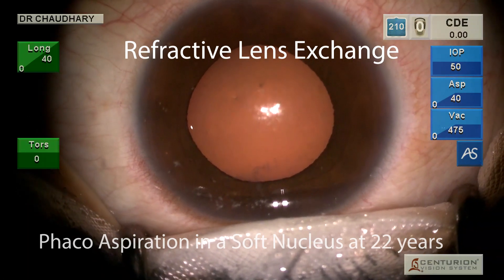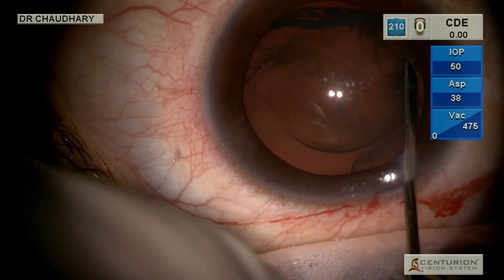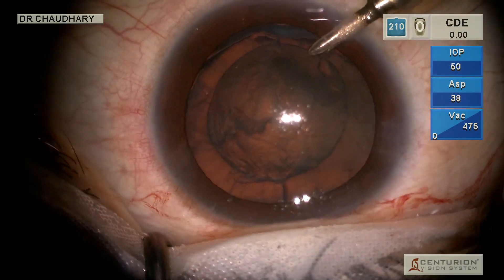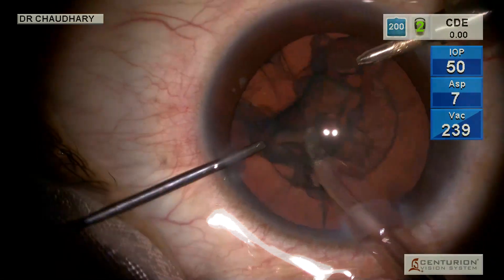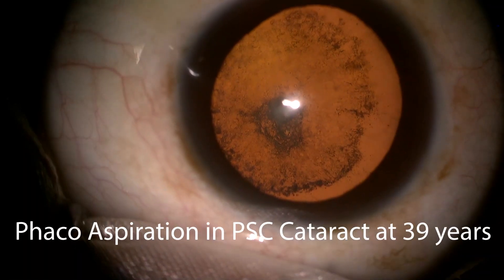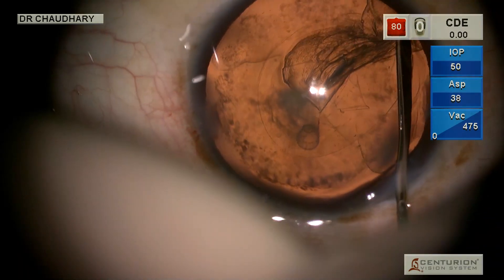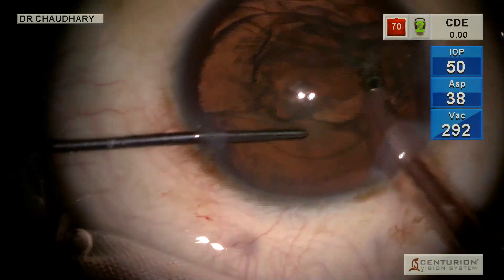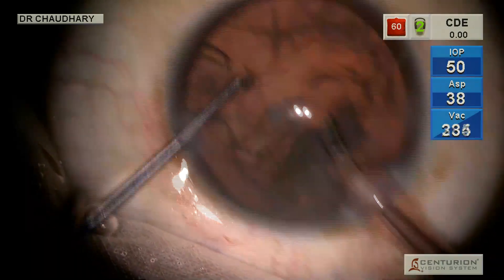Phaco Aspiration (Zero Phaco Energy) in a Soft Cataract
In this video, Dr. Sanjay Chaudhary demonstrates How Phaco Aspiration (Zero Phaco Energy) can be done in a Soft Cataract in patients up to the age of 40 years.

ABOUT DR. SANJAY CHAUDHARY
(Founder of Eye7 Group of Eye Hospitals, Delhi-NCR)